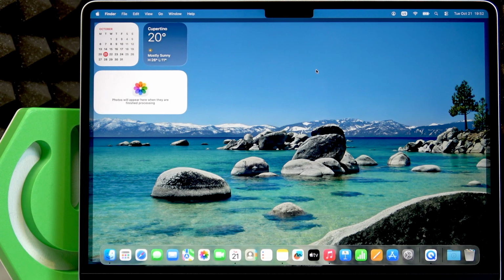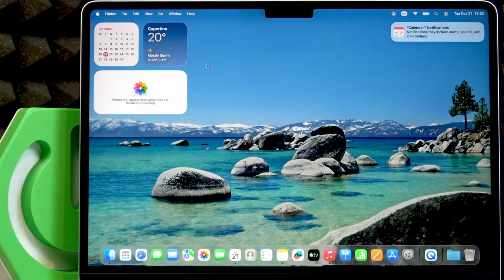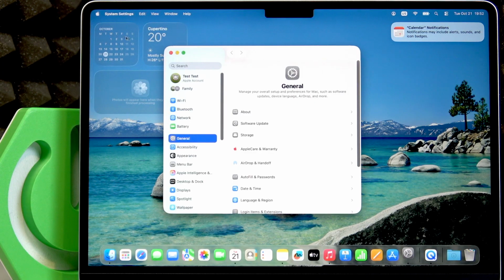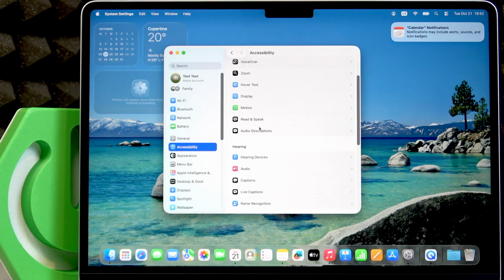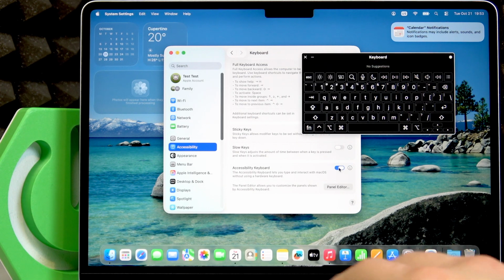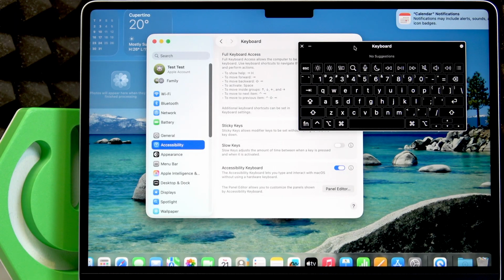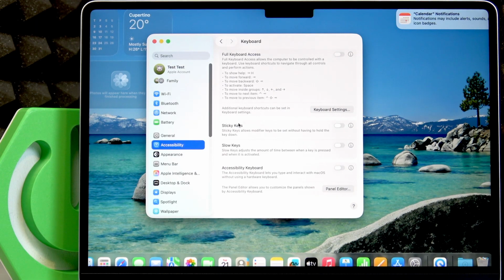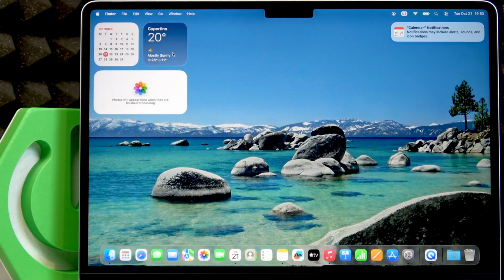MacBook Air M4 – How to Enable On-Screen Keyboard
If you need to use an on-screen keyboard on your MacBook Air M4, this video will show you exactly how to enable and use the accessibility keyboard feature. Whether your physical keyboard is not working, you prefer typing on the screen, or you need accessibility options, you’ll learn step-by-step how to turn on the on-screen keyboard through the Apple menu and system settings. The process is simple and works for anyone looking to access the virtual keyboard on the MacBook Air M4.

How to enable on-screen keyboard on MacBook Air M4?
How to use the accessibility keyboard on MacBook Air M4?
Where is the on-screen keyboard setting in MacBook Air M4?

0:00 Introduction
0:07 Open Apple Menu
0:16 Go to System Settings
0:28 Access Accessibility and Keyboard
0:36 Enable Accessibility Keyboard
0:46 Using the On-Screen Keyboard
0:54 Closing the Keyboard